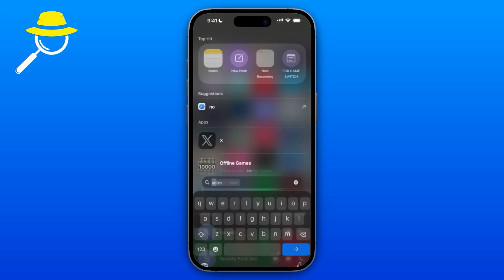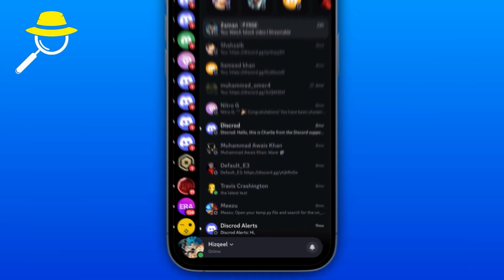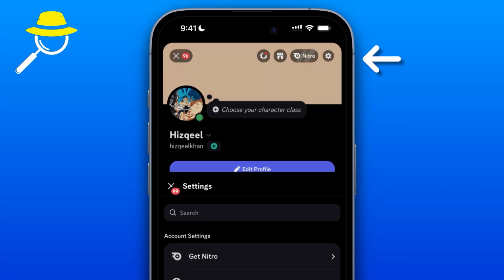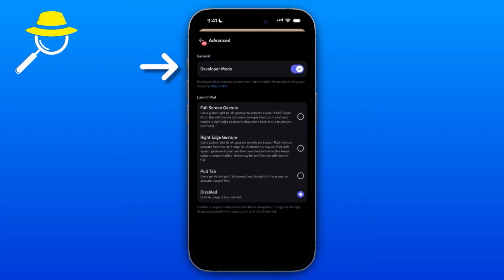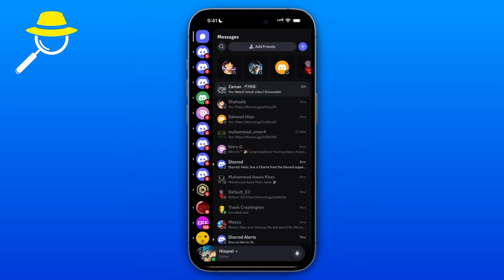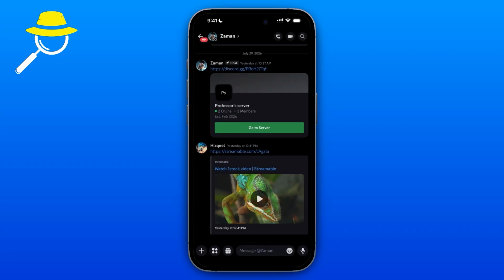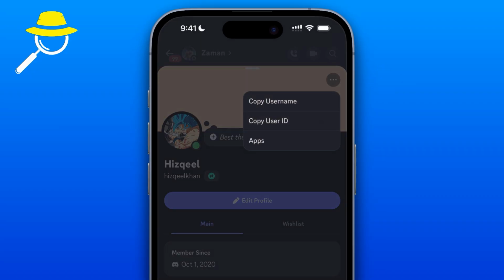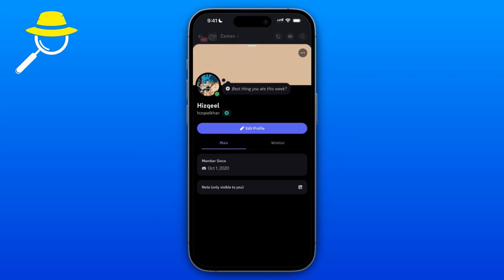How to Get Discord ID on Mobile - 2026 Guide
Learn how to find your Discord ID on mobile with this easy step-by-step tutorial. This video shows how to enable Developer Mode, locate your Discord User ID, Server ID, or Channel ID, and copy it directly from the Discord app.